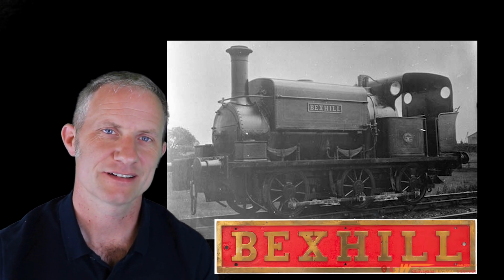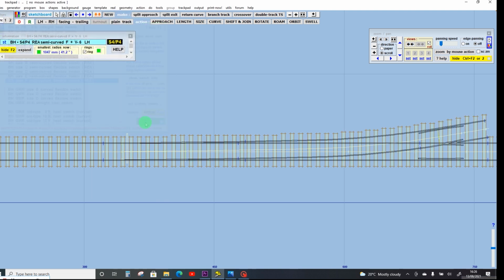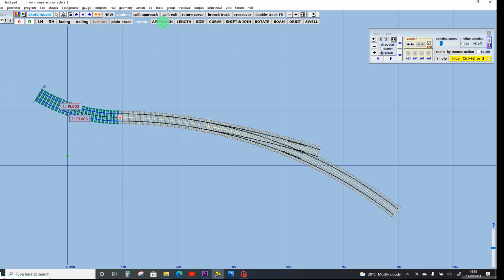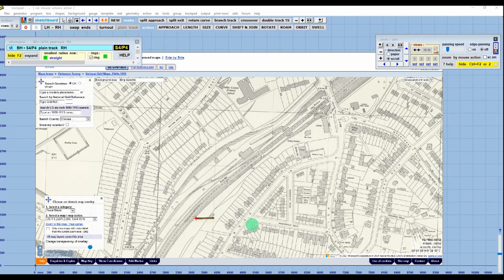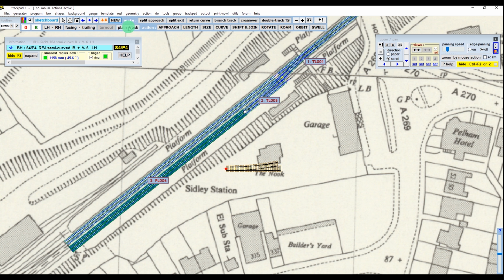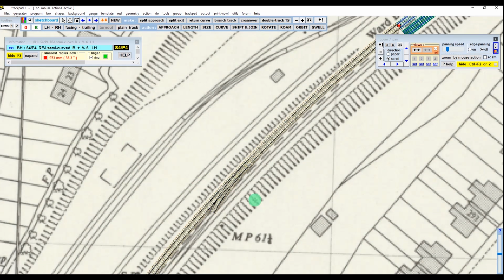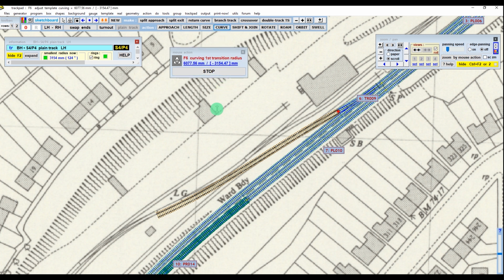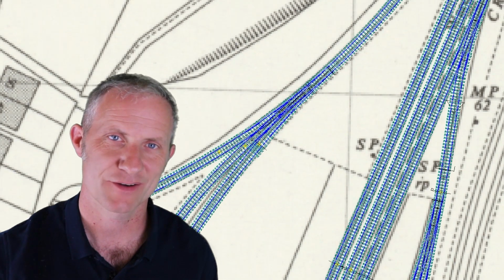S2 E1 An Introduction to Templot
In this video I take a look at the Templot software which I have been using to redesign the track at Bexhill West in P4 gauge.
Whilst doing so it occurred to me that others who might usually use commercial track might also benefit from having-a-go with Templot and using it to design a bespoke turnout or crossing to solve a problem where a suitable commercial product isn't available.

I still consider myself to be a novice Templot user, however there is lots of support and guidance available from the Templot website and forum.

James